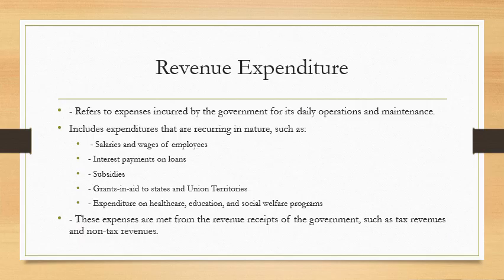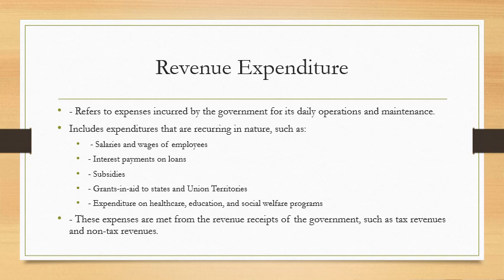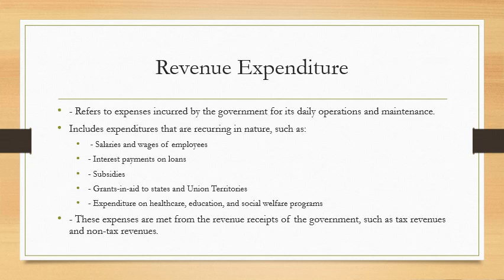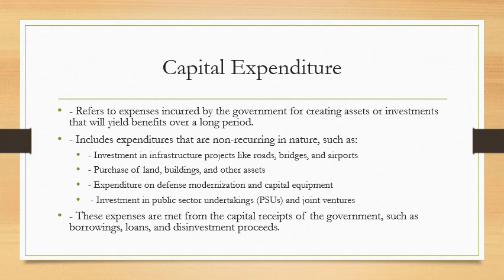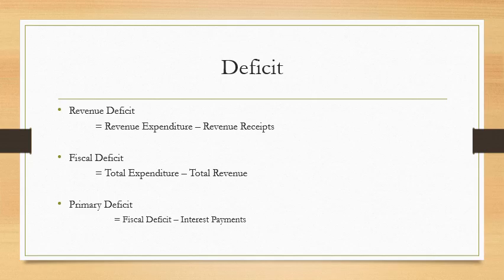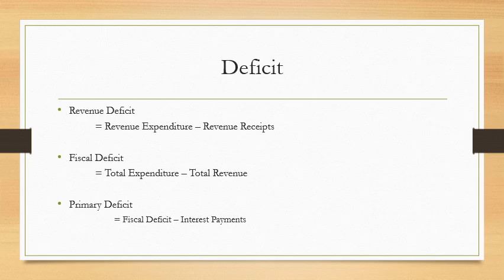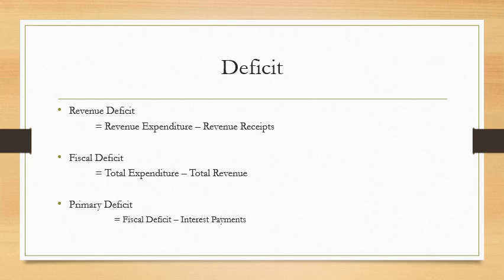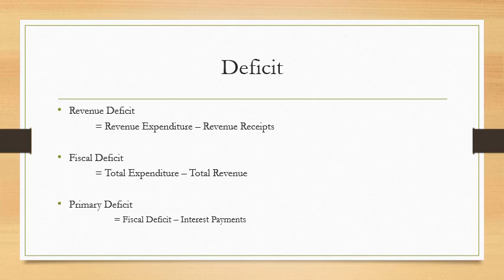Basic Terms in Union Budget 2024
This Video will enable you to understand the important terms used in the Union Budget

Contents:
1. Public Expenditure
Revenue Expenditure
Capital Expenditure
2. Public Revenue
Revenue Receipts
Capital Receipts
3. Deficit
Revenue Deficit
Fiscal Deficit
Primary Deficit

Regards

A.M.Z.Mohammed Arsath Ali.MBA.MA (Economics).M.Phil.
Assistant Professor of Economics, Jamal Mohamed College (Autonomous),
Tiruchirappalli